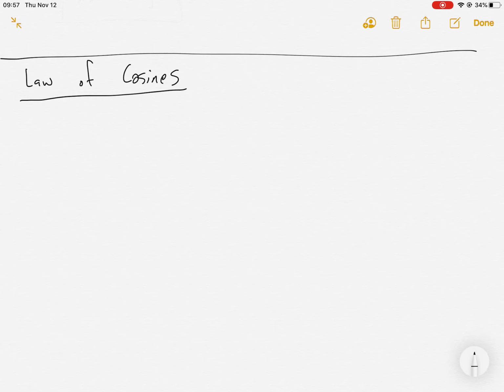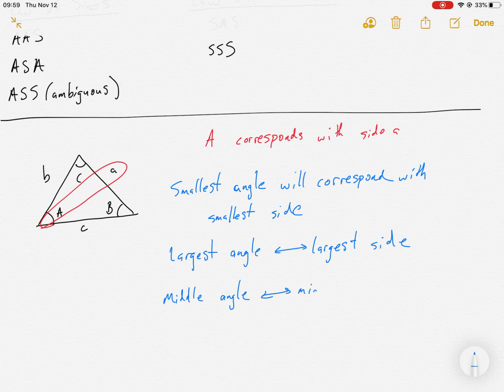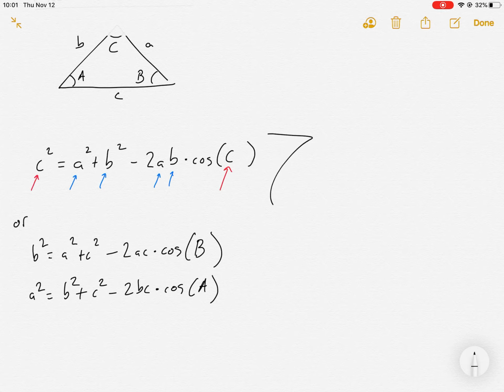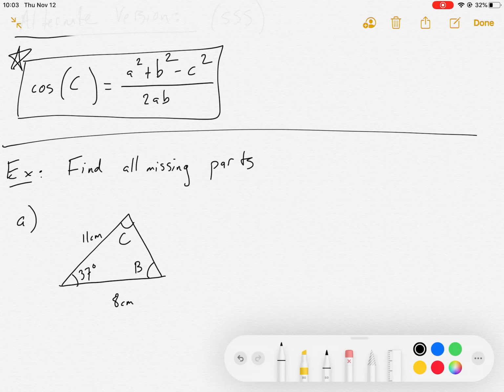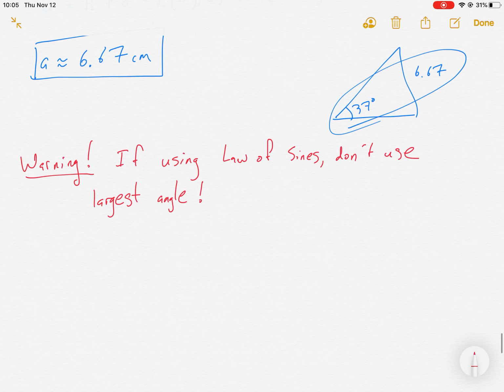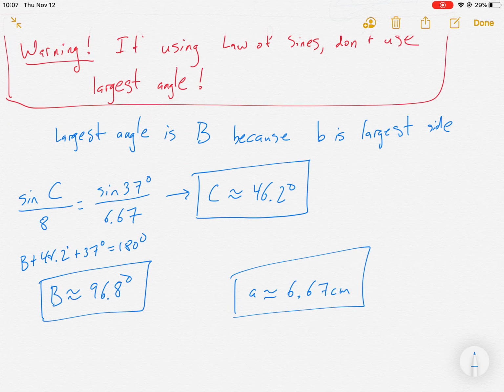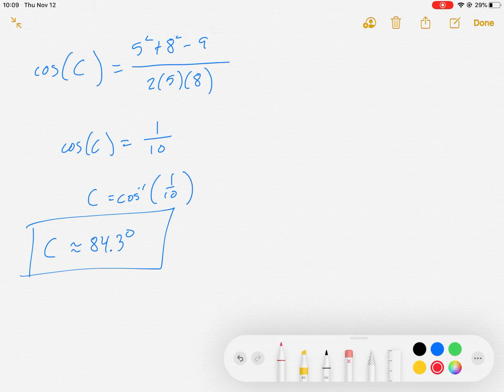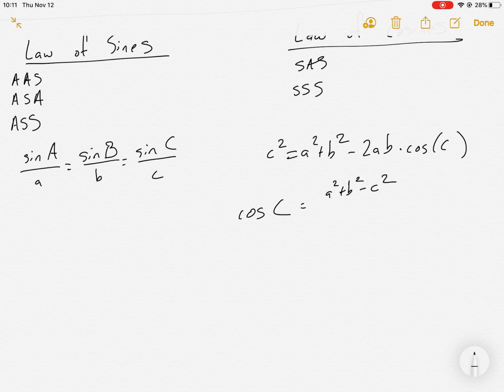Sections 6.1 and 6.2 Part 4 (for 4/6)